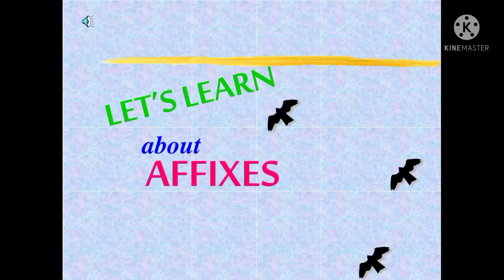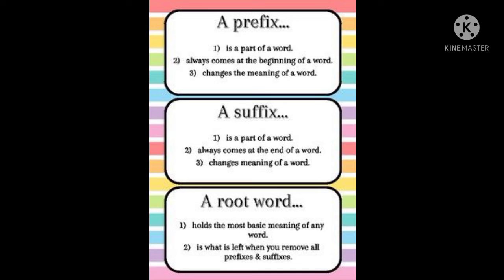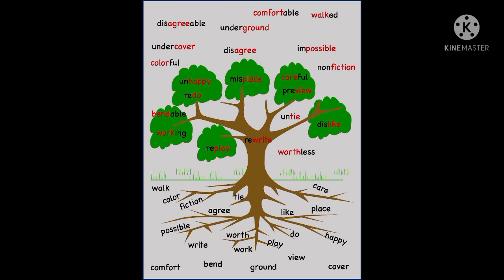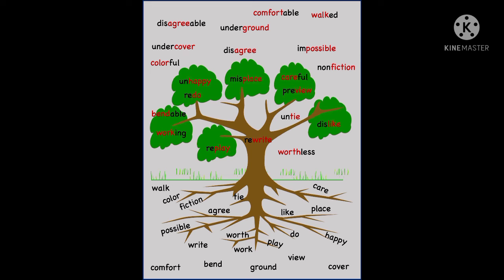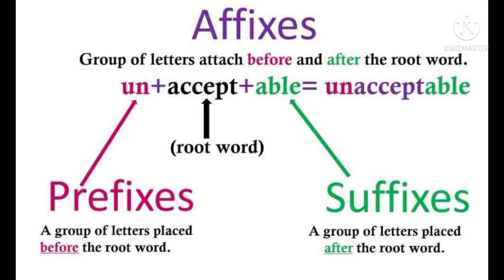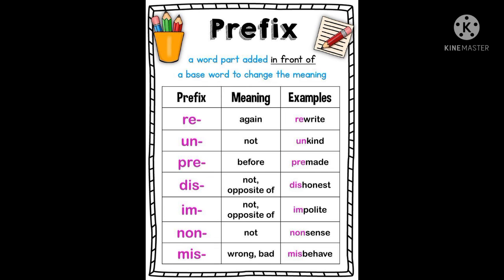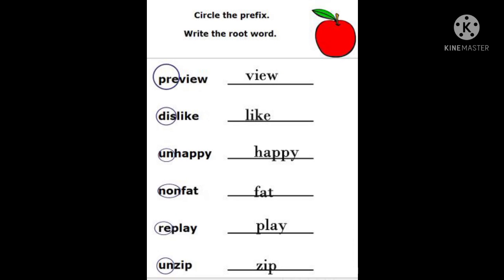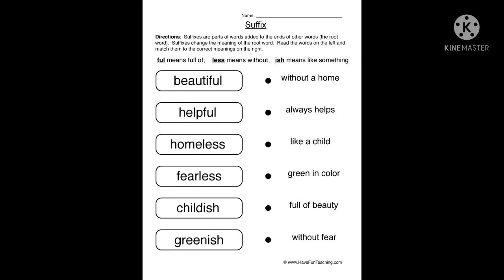Affixes.Learn and shine.